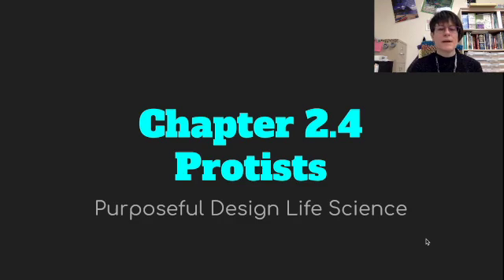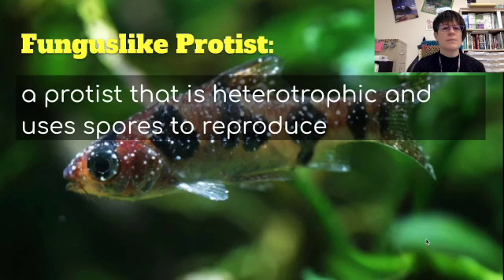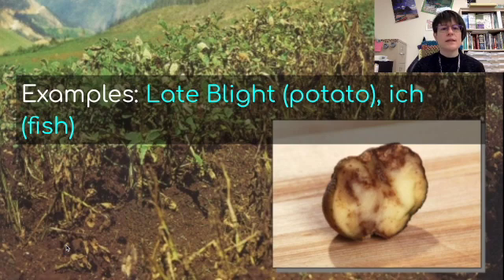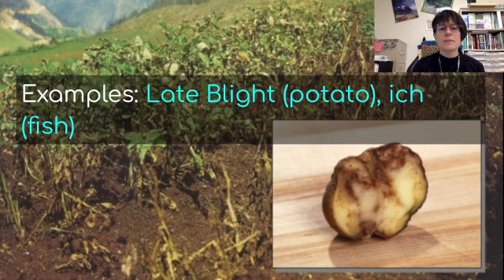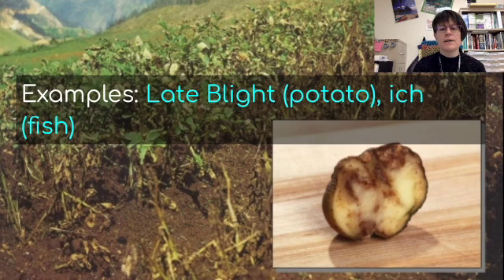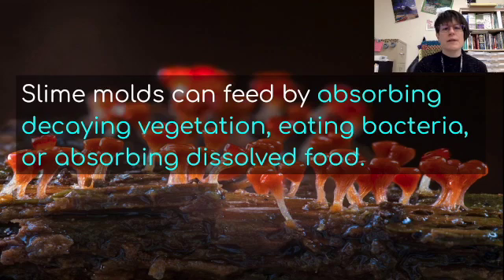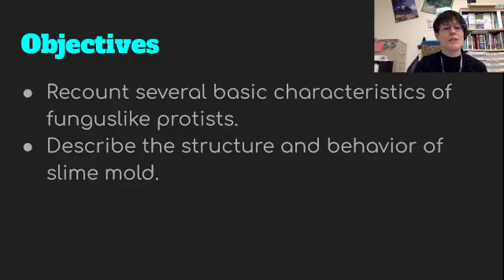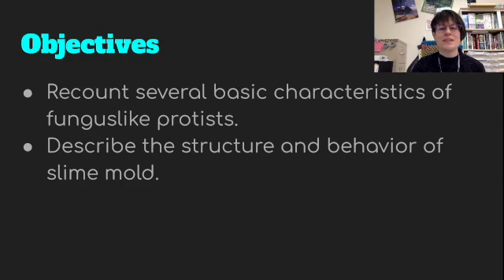LS 2.4.6 Funguslike Protists